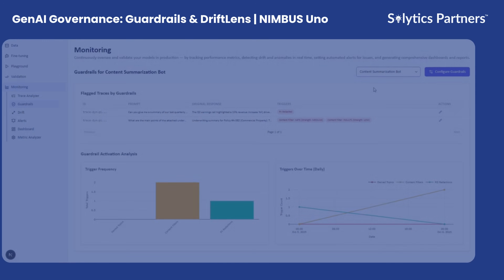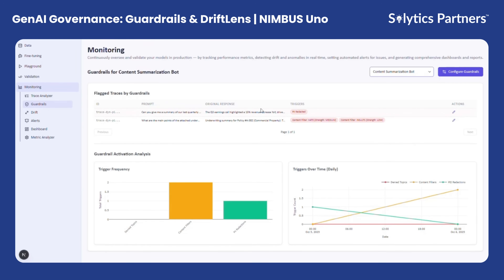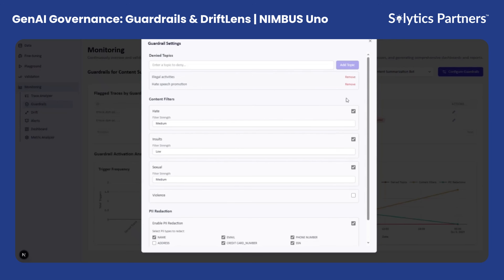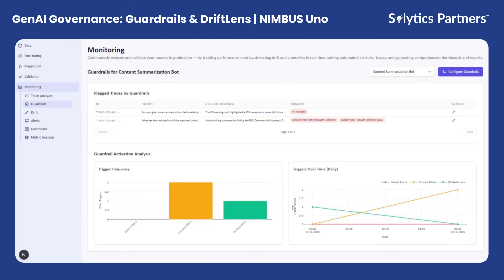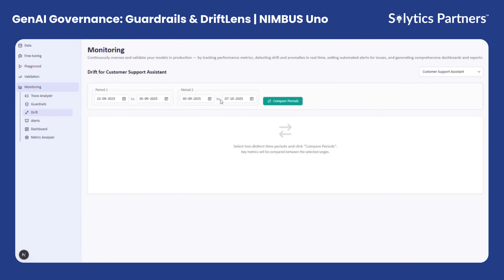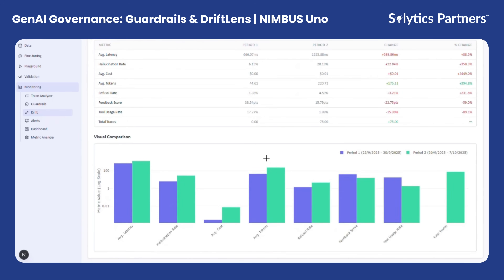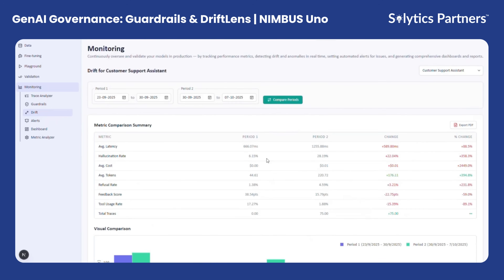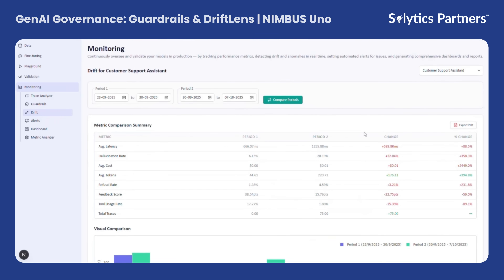Keep GenAI Models Safe with Guardrail Model Monitoring & Drift Lens | NIMBUS Uno Platform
GenAI Guardrail Monitoring with Nimbus Uno - Ensuring Safe, Stable, and Compliant AI Systems

In this video, discover how Nimbus Uno, an Advanced Analytics Compliance Platform by Solytics Partners, keeps your Generative AI systems safe and reliable through continuous GenAI Guardrail Monitoring and AI Drift Detection.

Unlike traditional validation, which focuses on accuracy or output quality, GenAI Guardrail Monitoring ensures responsible AI governance by continuously checking how models behave in real time.

Guardrail Monitoring: Automatically detects PII exposure, toxicity, and policy breaches during model interactions.
Custom Guardrails: Configure predefined or custom rules to align with enterprise risk, ethical, and regulatory frameworks.
Incident Detection: Flag and investigate violations through contextual drill-downs and trigger analytics showing frequency, severity, and distribution of breaches.
AI Drift Detection with Drift Lens: Compare performance over time to identify hallucination rate, grounding quality, and cost per interaction changes.
Change Management: Automatic incident triggers alert investigators to deviations, supporting proactive issue resolution.
Exportable Compliance Reports: Generate PDF summaries for governance, documentation, and audit readiness.

As AI models evolve, maintaining ethical, regulatory, and operational boundaries is crucial. With Nimbus Uno’s Guardrail Monitoring and Drift Lens, organizations gain end-to-end visibility and responsible AI oversight, ensuring every interaction remains safe, compliant, and explainable.

Learn More or Request a Demo
See how Nimbus Uno enables your organization to build and monitor trustworthy, compliant, and drift-free GenAI models.